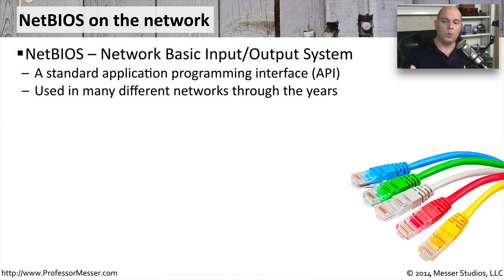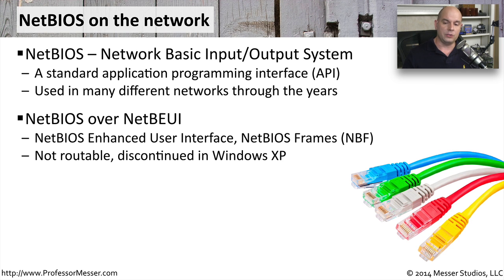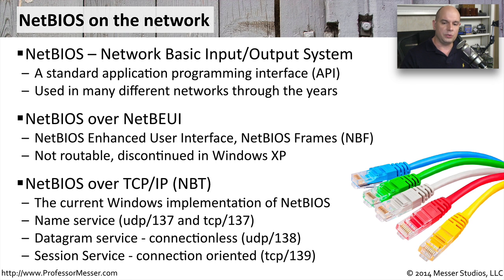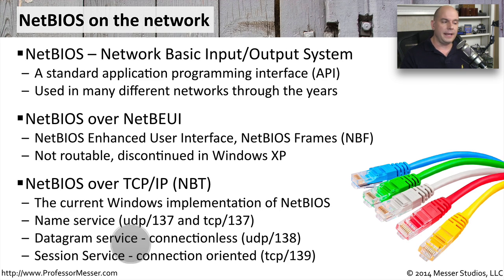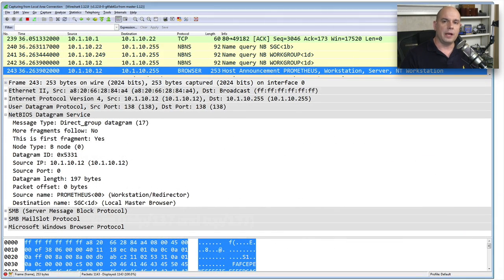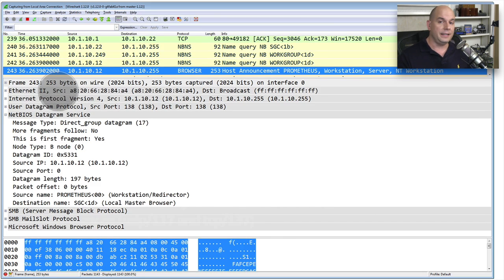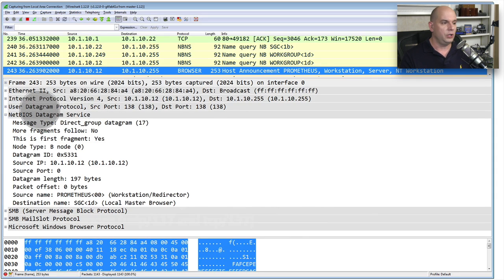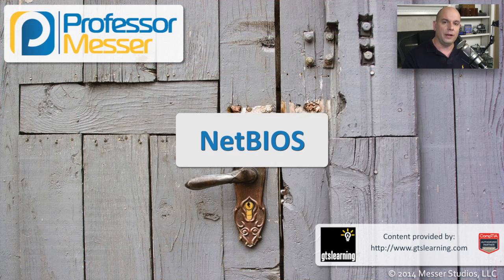NetBIOS - CompTIA Security+ SY0-401: 1.4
The NetBIOS family of protocols has been used for years for many different purposes. In this video, you’ll learn about various forms of NetBIOS and how they are used in today’s technologies.